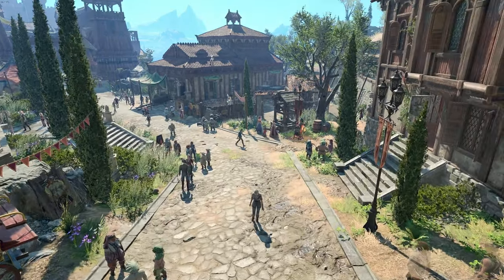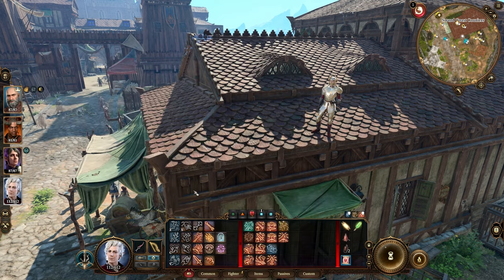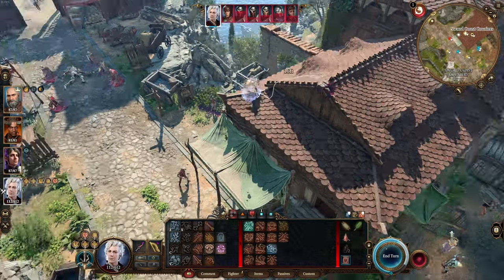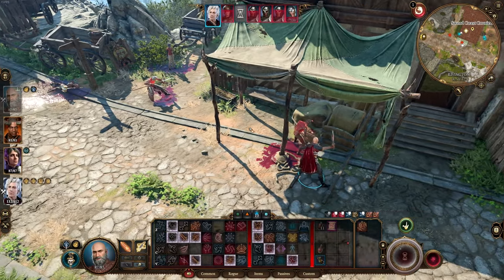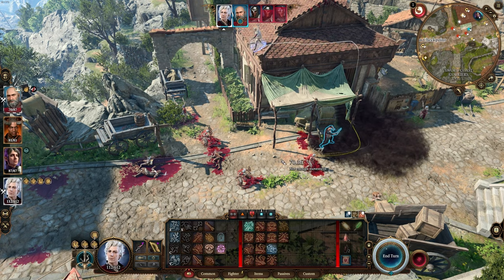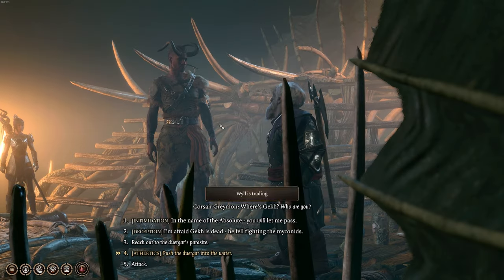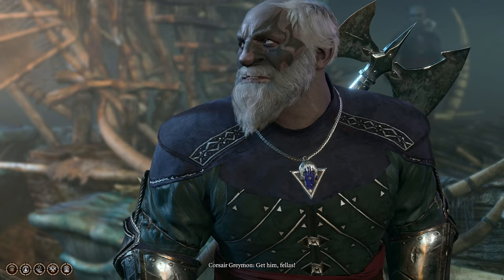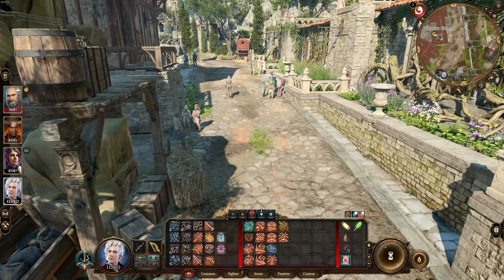This Bow Spreads Terror With Every Shot! - Bow of the Banshee - Fear Archer Build | Baldur's Gate 3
🏹😱 Welcome to the FEAR ARCHER Guide for Baldur's Gate 3! This frightening build using Bow of the Banshee is perfect for those intrigued by the chance to inflict fear on anyone hit with a ranged attack.

🎮 In this guide you'll find:
🩸 A demonstration of the build featuring Astarion
🏹 Exact locations for the gear
💡 Tips & tricks to maximize damage output and survivability

📌 Timestamps:
0:00 - Fear Archer Build Guide
1:33 - Demonstration
7:00 - Bow of the Banshee location (Corsair Greymon)
8:34 - Shield of the Undevout
9:09 - Other optional items for the build
10:31 - Like and Subscribe, thanks for watching!

📥 Drop your experiences, tweaks, or questions about the Fear Archer build in the comments below! I love hearing your thoughts and insights. We will all get better at the game together! :)